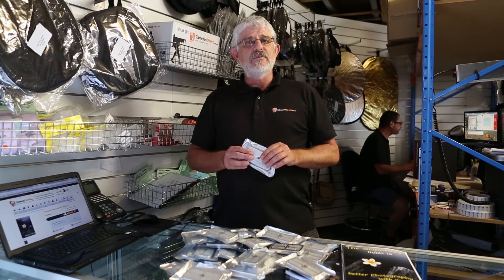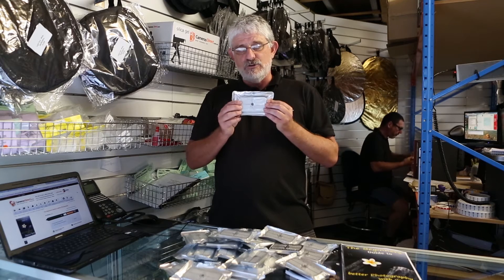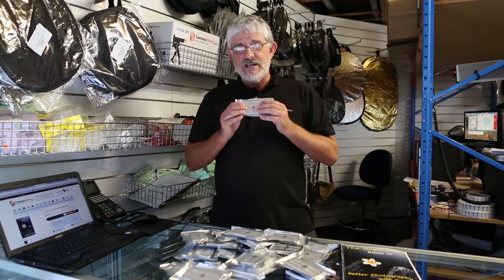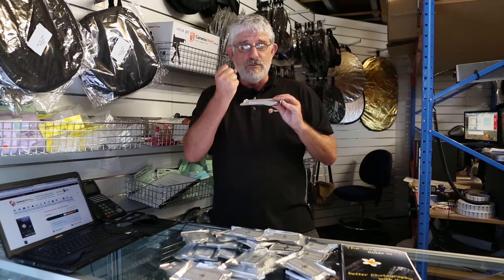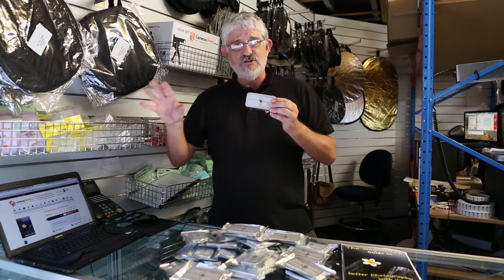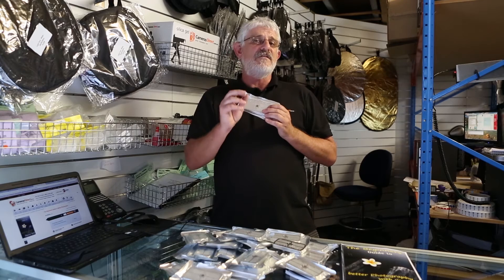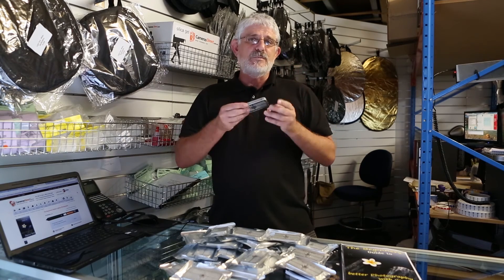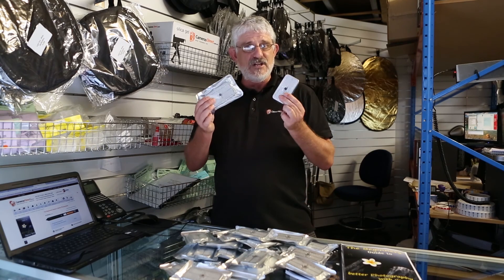Silica Gel 40g Dehumidifier Review | Cameras Direct Australia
What is Silica Gel? Can it be reused / Reactivated ? Can it keep fungus and mould out of my camera gear?